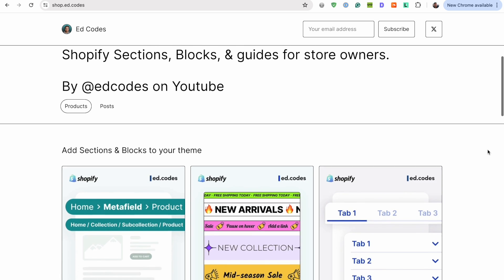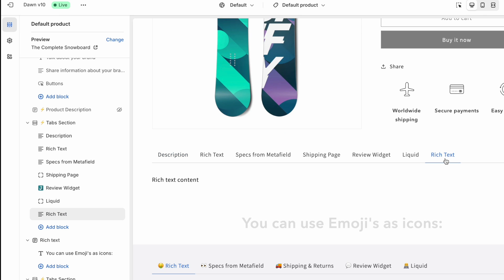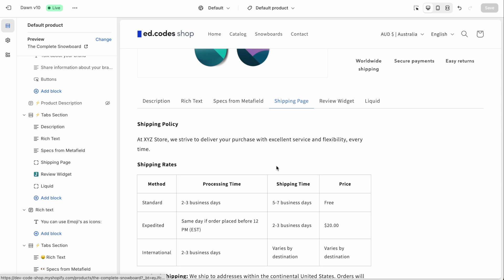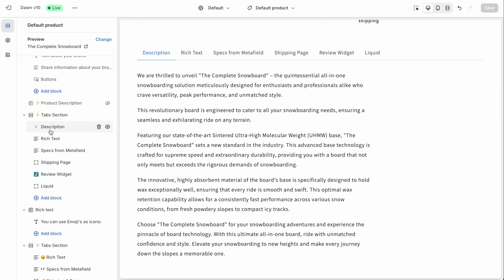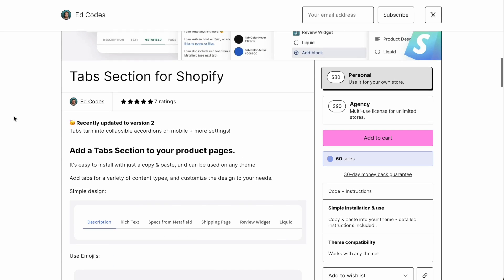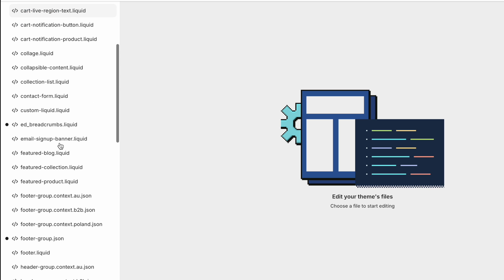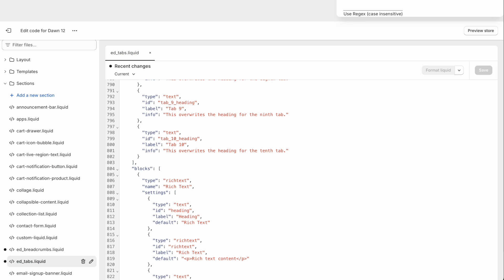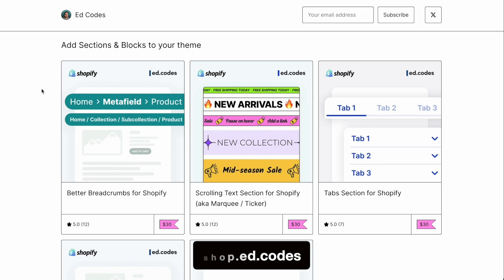Tabs Section for Shopify - Add it to any theme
Introducing the tabs section for Shopify that allows you to present a lot of information to your customer very compactly without increasing the length of your page.

If you have a long product description you can place it below the product images, rather than making the product information section too long.
You can also use tabs to store extra information like size guides or product specifications. Or display pages.

- Can be used on any theme
- Easy copy & paste to install
- Use a variety of content types: Product Description, Rich Text, Page, Custom Liquid or App Blocks.
- Use Metafields inside of Rich Text or Custom Liquid blocks.
- Turns into accordions AKA Collapsible rows on mobile and small devices.
- Global section that can be used on any page

📢 STAY UPDATED

🛠 CODE SHOP

⏭ CHAPTERS

00:00 Intro
00:34 Tabs Demo
03:51 Mobile
05:17 How to Install
07:33 Updating your theme
08:16 Sections vs Apps
08:47 Visit shop.ed.codes